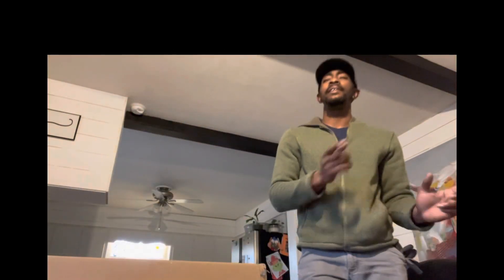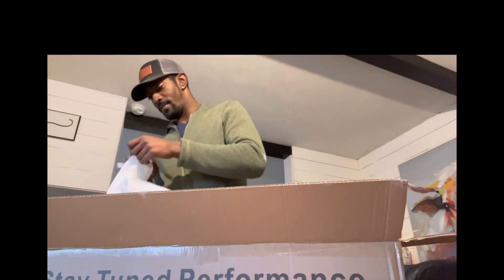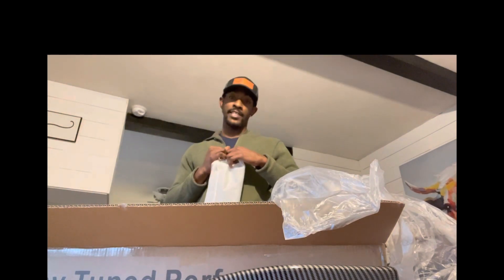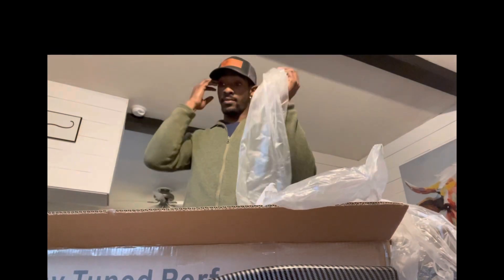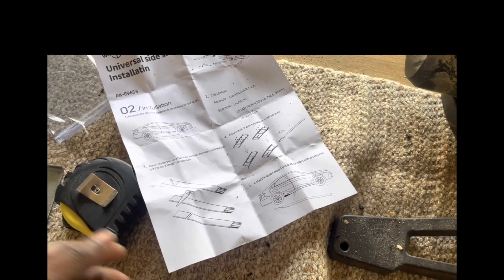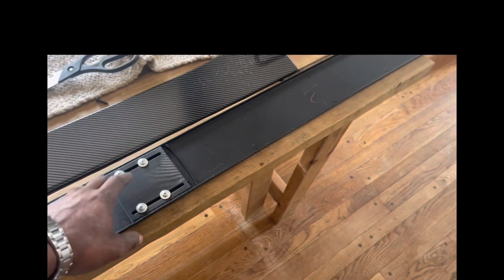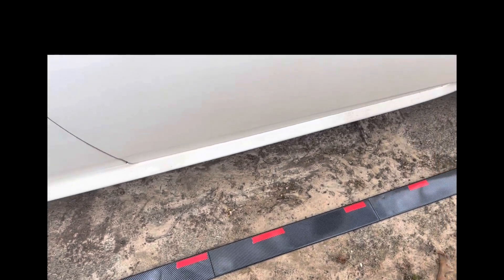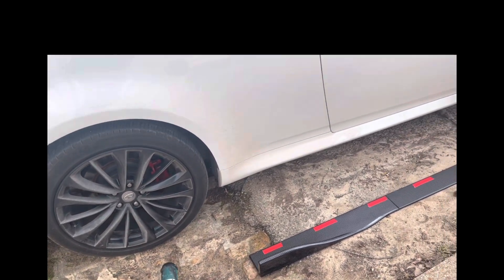Install Side Splitters How To | DIY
In this Video you’ll be seeing Me properly install some universal side spitters On My g37 Infiniti 🏎✌🏿

Excuse  My Baby Boy with the durability Test‼️👶🏽 Y’all see👀😂

EPARTS Carbon Fiber Look Universal Lower Side Skirt Protection Extension Rocker Splitter Diffuser Body Kit 6 Pieces 86" X 4"

Amazing Purchase ‼️

What is an easy Process❓

◕‿◕B.O.S.S